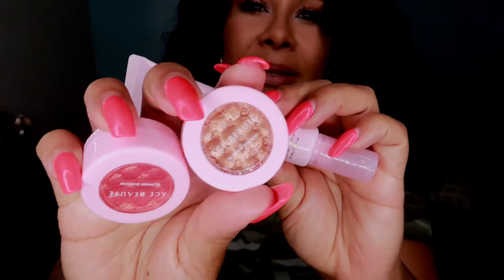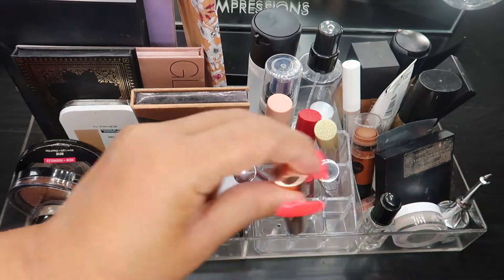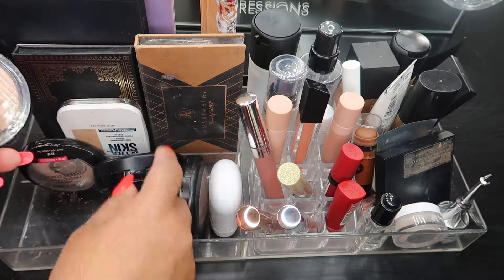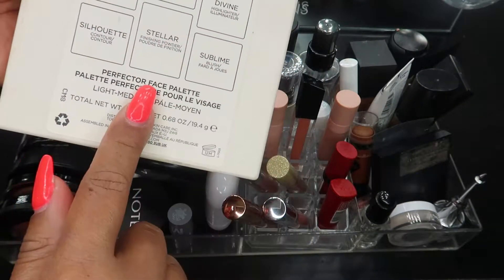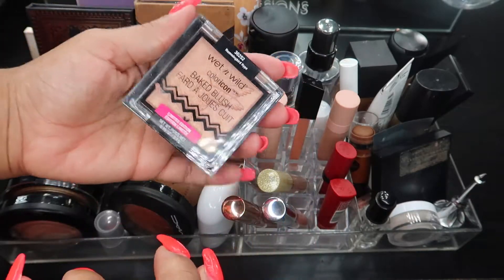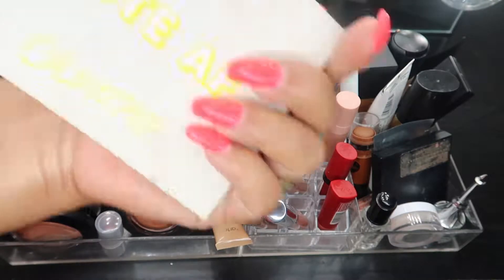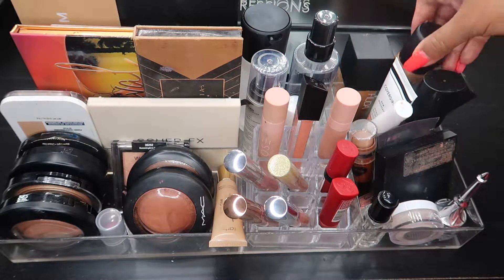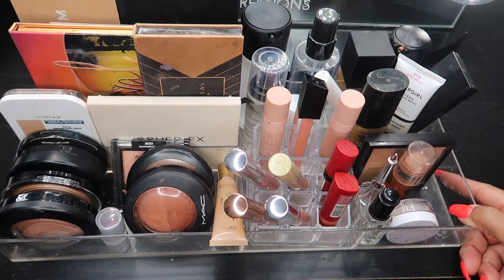SHOP MY STASH | MONTHLY MAKEUP BASKET | AUGUST 2019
Hey beauties!
Let me share with you guys the makeup goodies that I will be playing with for the month of August. I hope you enjoy!